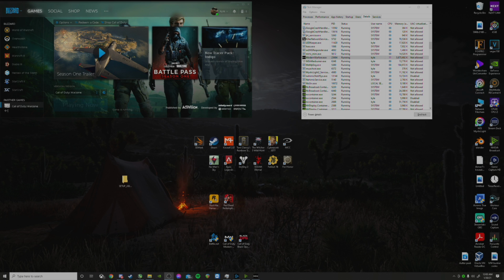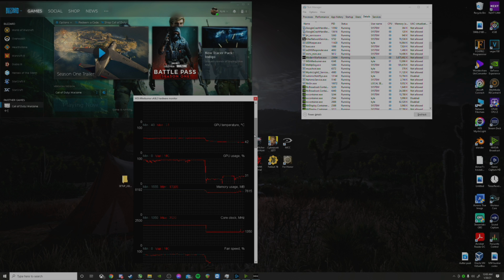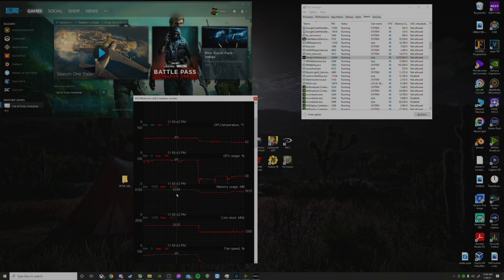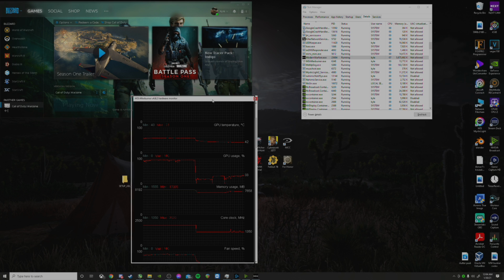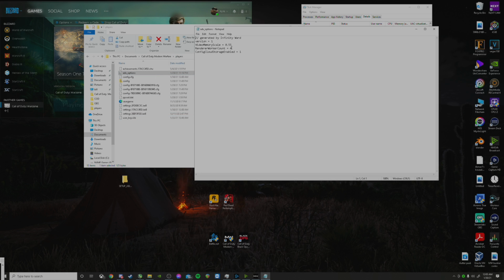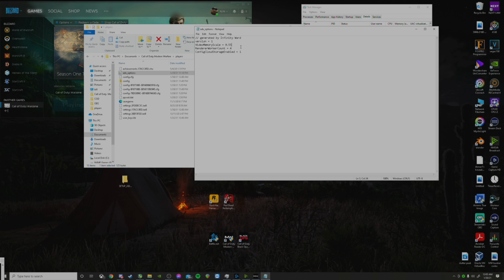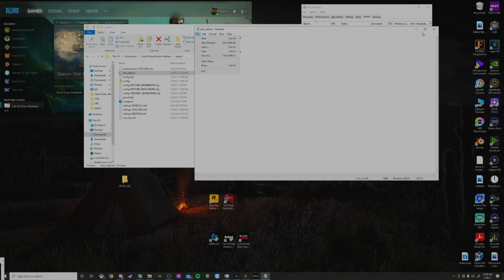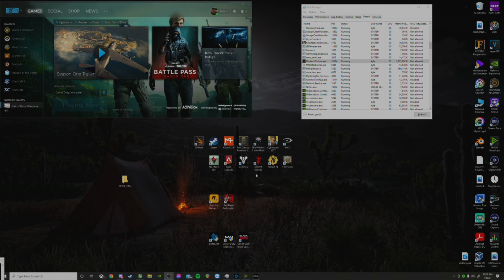(OUTDATED) How to Fix Warzone 1.0 stutters. and hitchy game.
Specs:

Omen X 27 1440P 240hz Monitor
Intel I7 10700k
64GB 3200Mhz Ram
2080ti MSI Gaming X Trio
Glorious Model O Wireless mouse
700 dpi 5.0 in game
39.55 cm/360